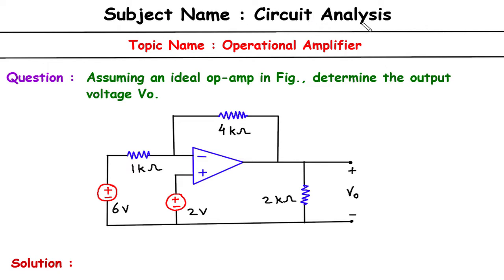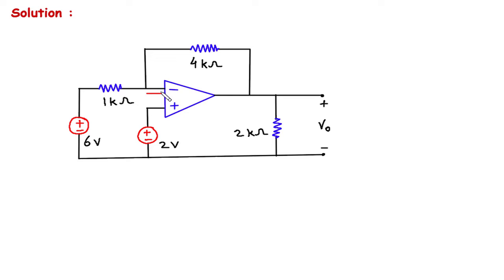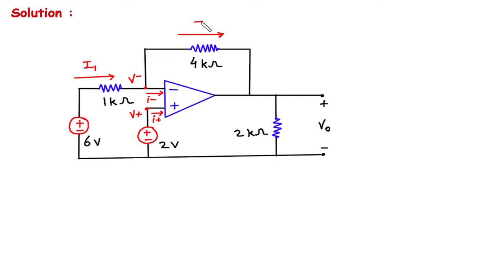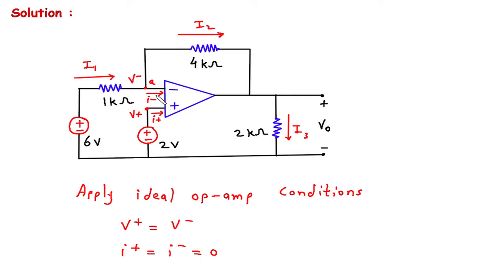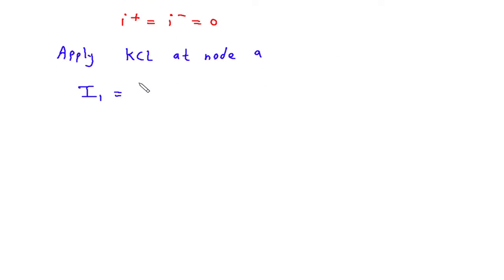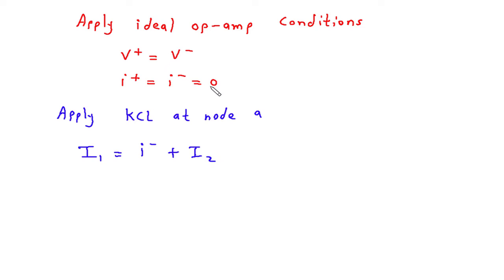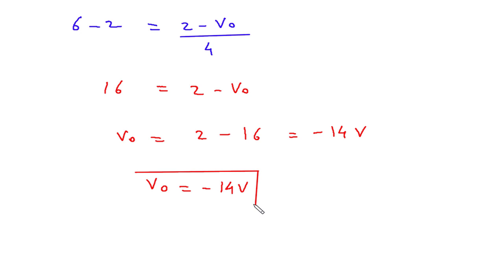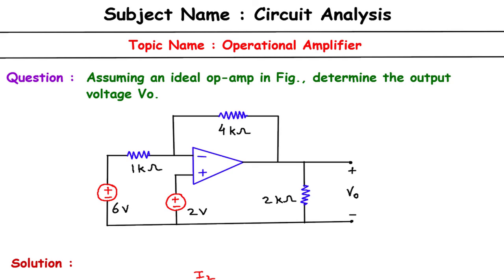Assuming an ideal op-amp in Fig., determine the output vo | Operational Amplifier